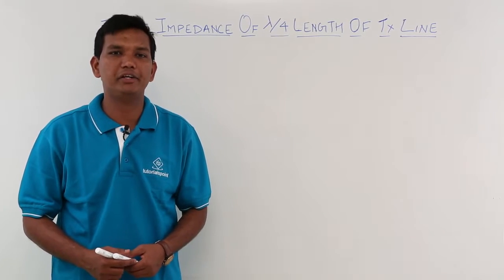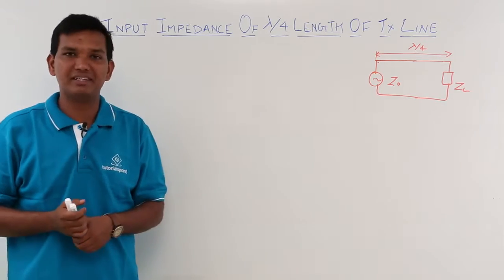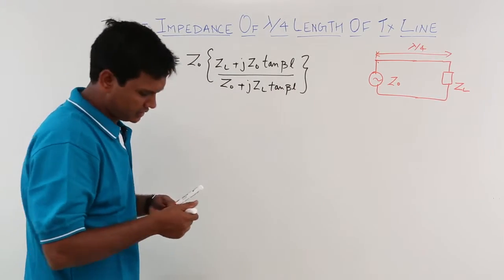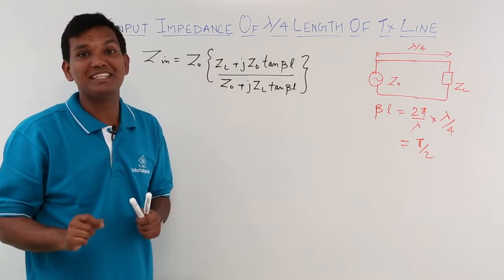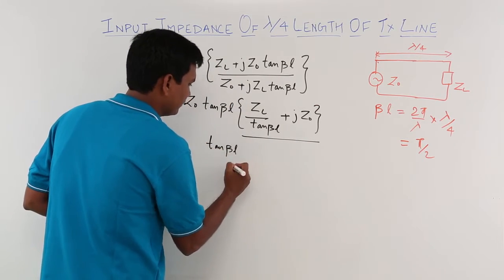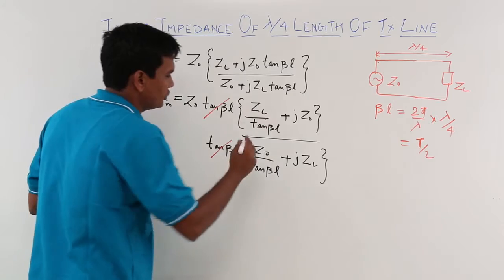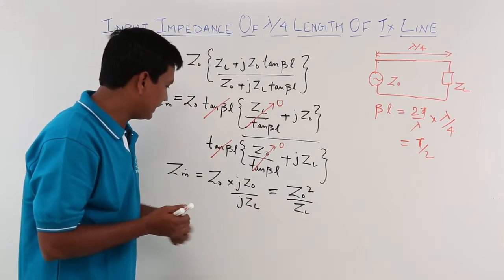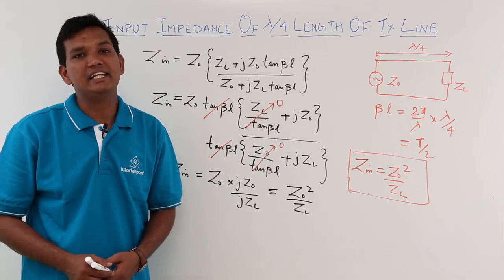Input Impedance of Quarter Wave Length Transmission Line